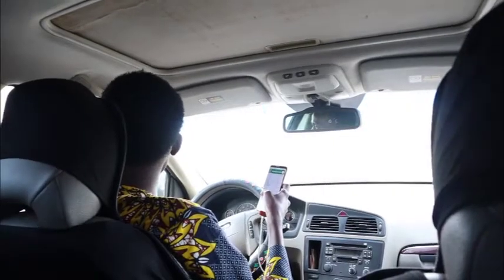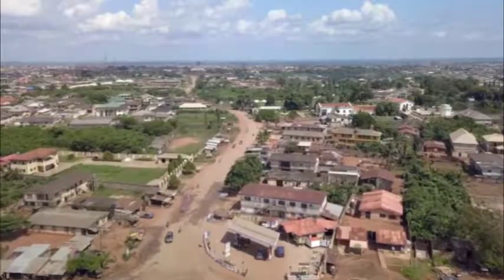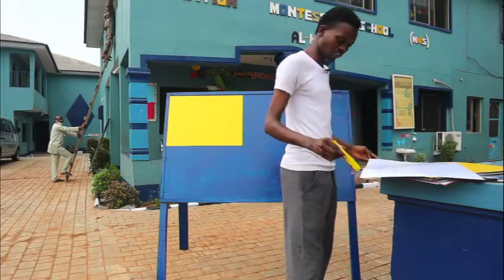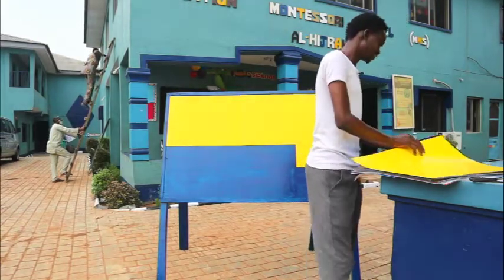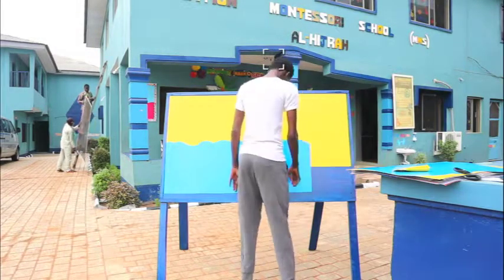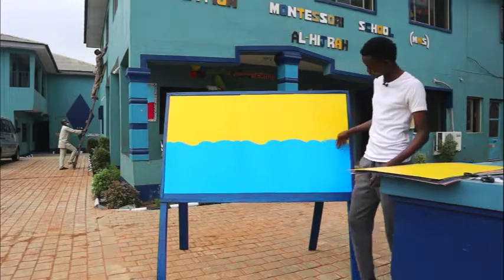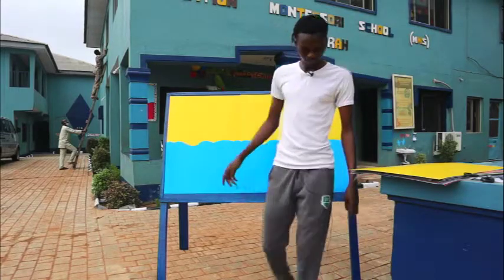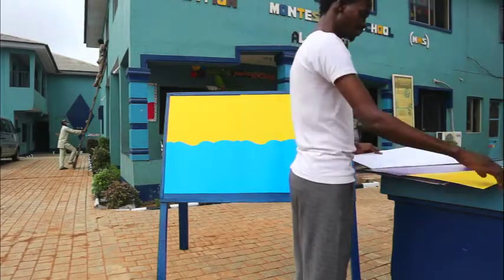A JOURNEY TO IJEBU-ODE FOR SCHOOL TRANSFORMATION